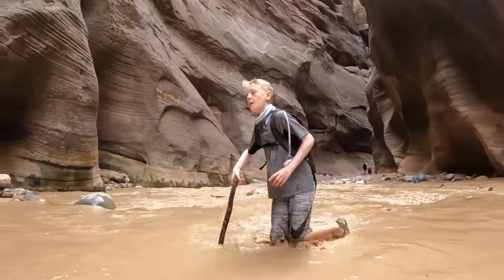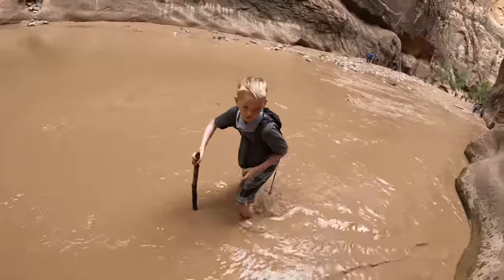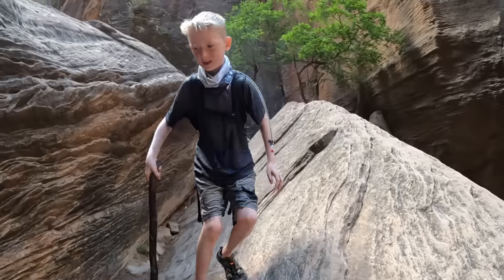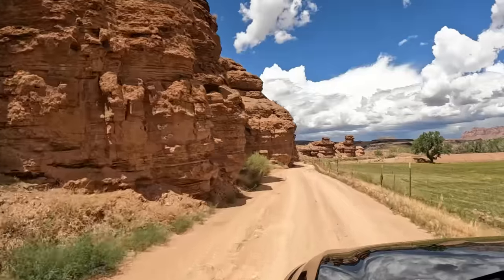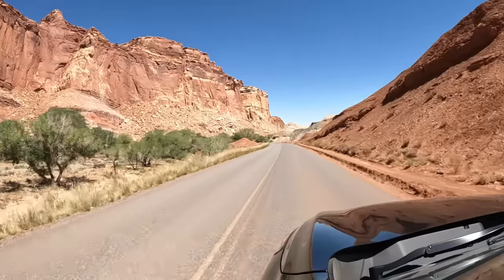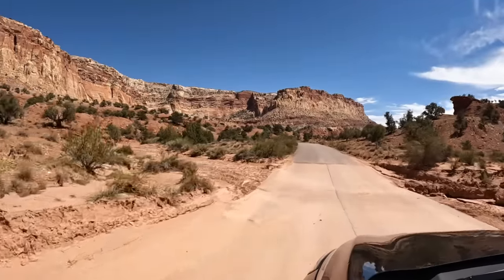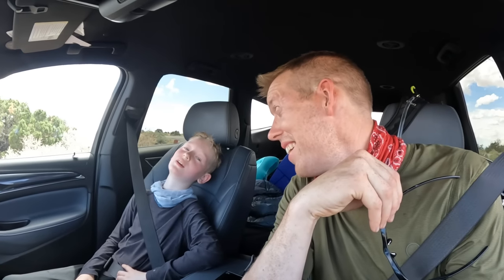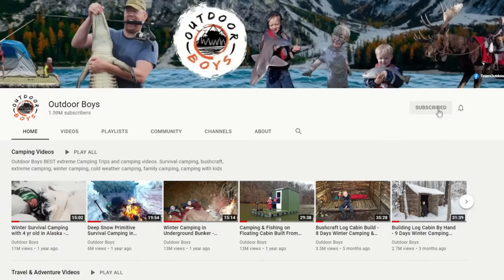Camping & Hiking Every National Park in Utah in 3 Days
Me and my son Tommy went camping and hiked ever National Park in Utah in just 3 days. Zions, Bryce Canyon, Capital Reef, Arches and Canyon Lands national park.
We also explored ghost towns, petroglyphs, flew in a helicopter, explored 4x4 trails, swam, waded rivers... it was an amazing trip of a life time.

Here is the hikes we did in order
Zions: The Narrow
Grafton Ghost Town
Bryce Canyon: Navajo Loop trial
Kodachrome State Park
Escalante Grand Staircase National Monument
Sun Glow Motel and Cafe (pickle pie) in Bicknel Utah
Capital Reef: sulfur Creek Trail and Swimming Hole
Arches: Delicate Arch,
Arches: Skyline Arch,
Arches: Devils Garden,
Arches: Pine Tree Arch,
Arches: Windows, Double Arche
Canyonlands: Shafer Canyon 4x4 trail
Canyon Lands: Aztec Butte